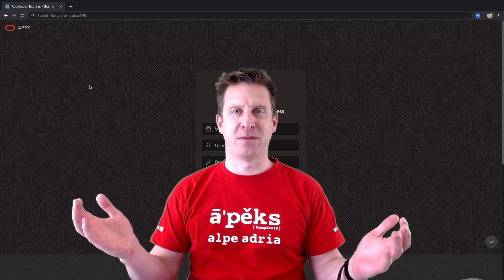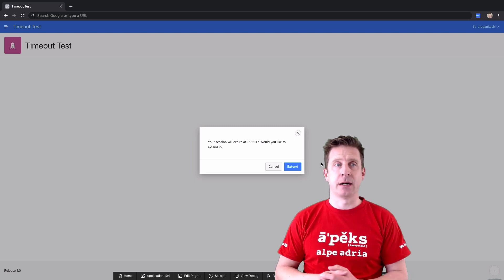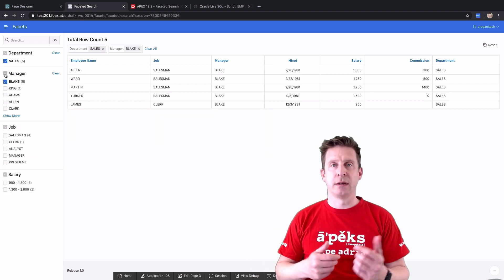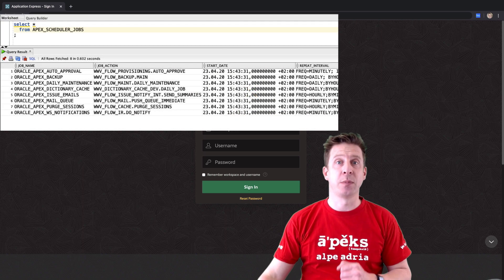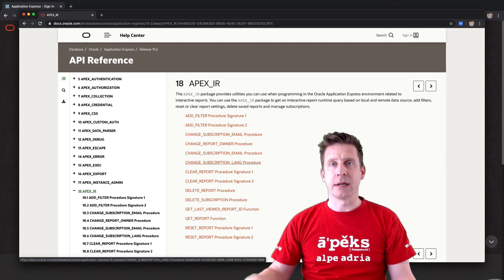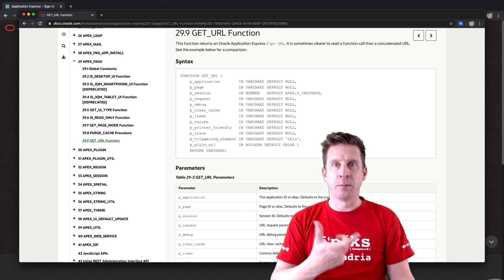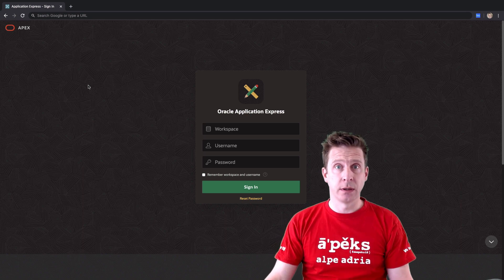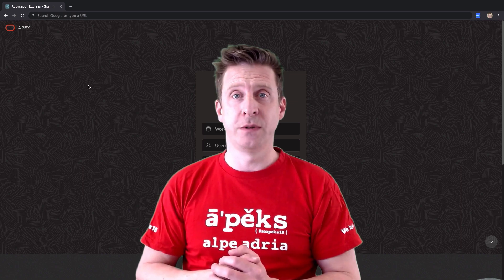Oracle APEX 20.1 - Views and API's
A short introduction to View and PL/SQL API enhancements in Oracle APEX 20.1
to see more details